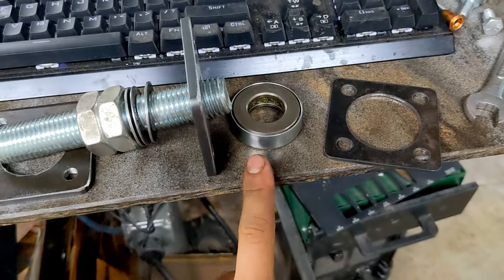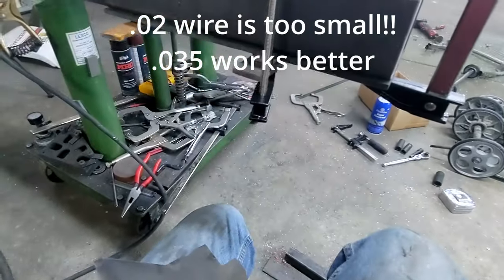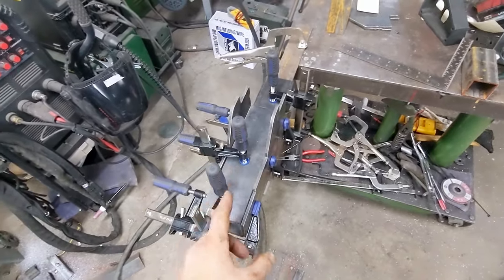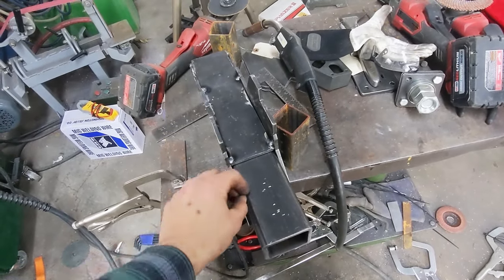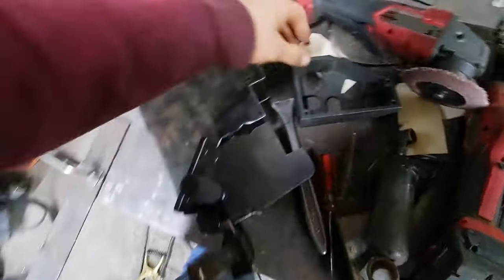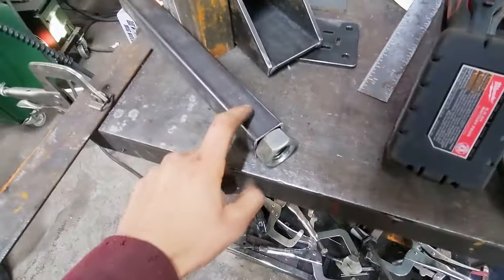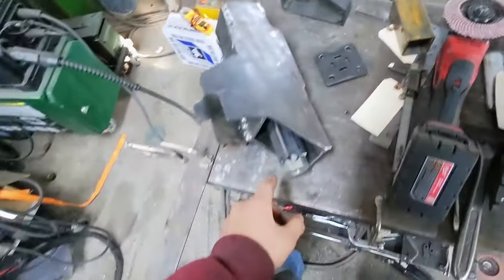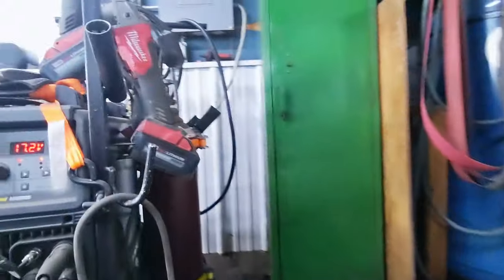The Easiest Homeade Bench Vise on the Internet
Just plasma cut the parts and weld it up.
-Fireball tool 5 inch or custom 1x1 aluminum jaws
-Thrust bearings for smooth operation
-No machining required - cnc plasma cutting, drilling, tapping, and welding.
-FREE PLANS!!!
-Hardtail leadscrew design.